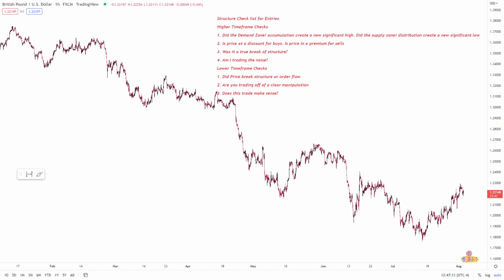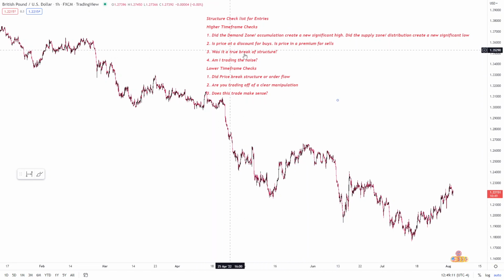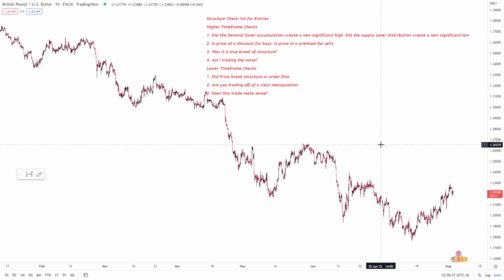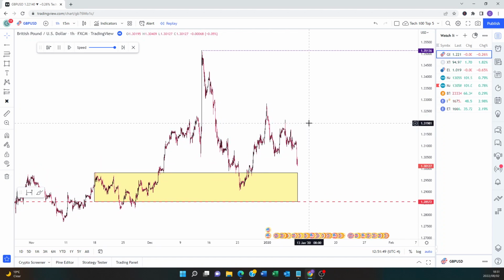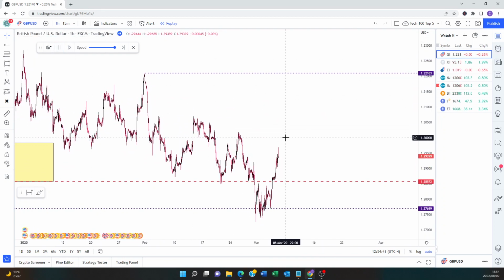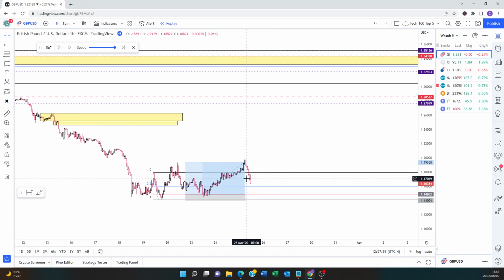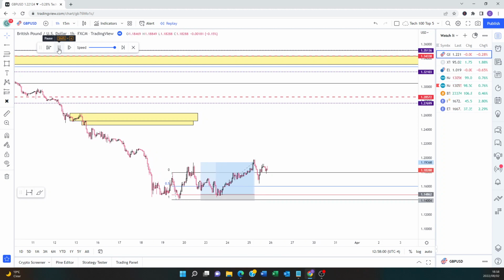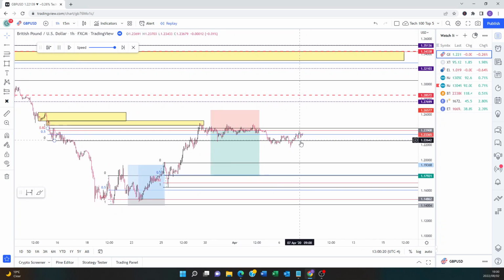Use this Easy Market Structure Checklist to Win More Trades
Market structure is everything in my opinion which has been made quite clear in this series. The checklist I made is extremely simple however it might help a few of you newer traders who are struggling to decide which trades to take and which ones to ignore. Please leave any recommendations in the comment section.